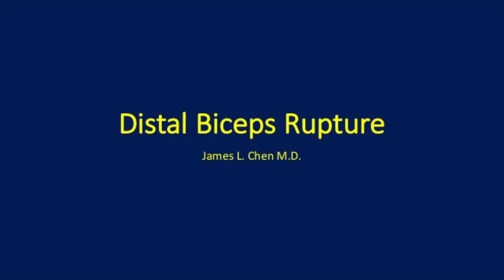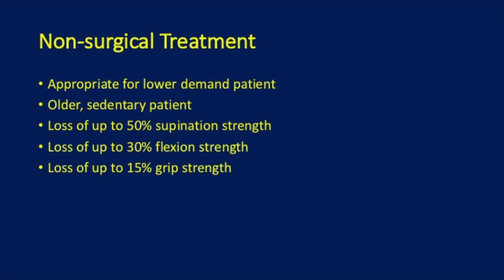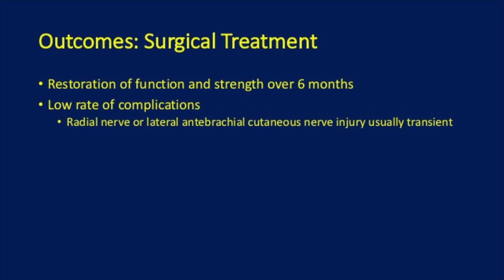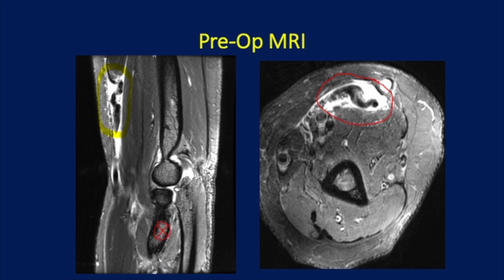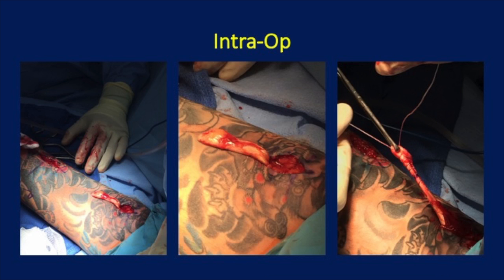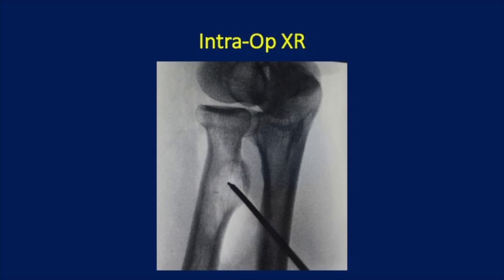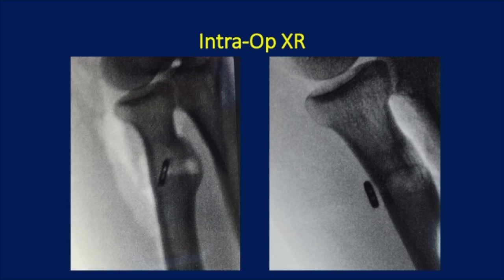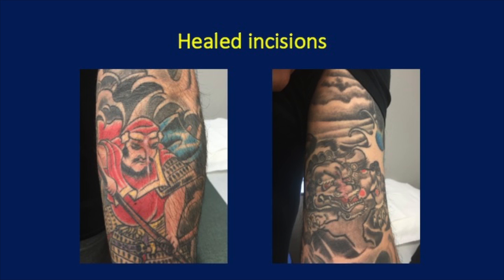Distal Biceps Rupture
Patient educational presentation on considerations for surgery for distal biceps rupture.